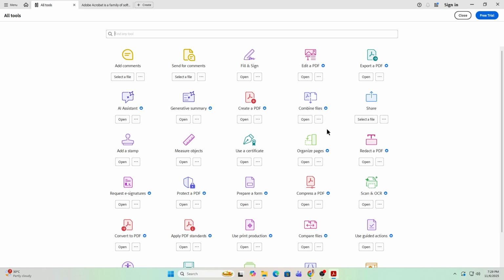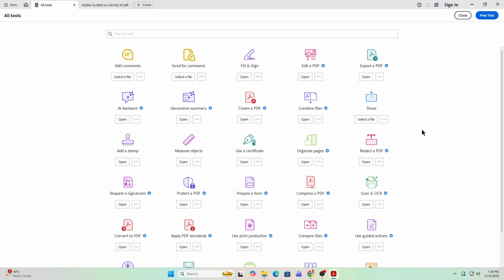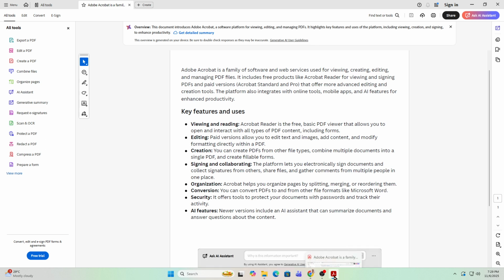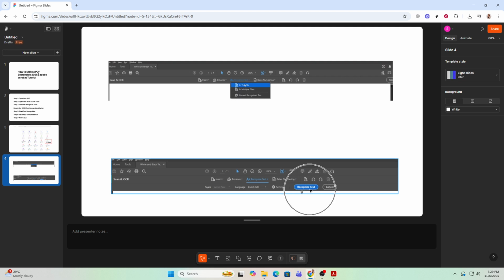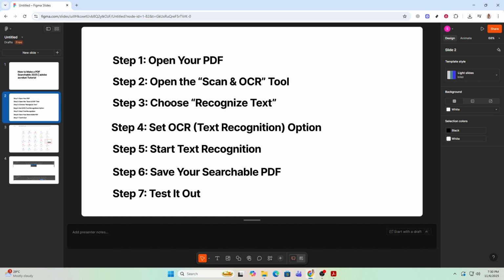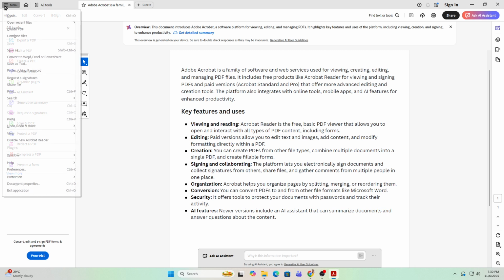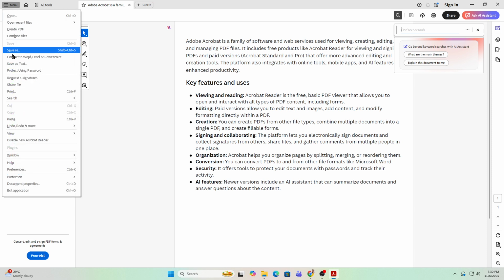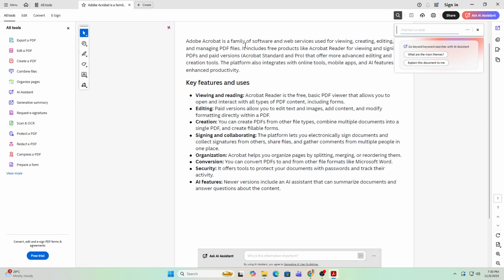How to Make a PDF Searchable 2025 [Full Adobe Acrobat Tutorial]